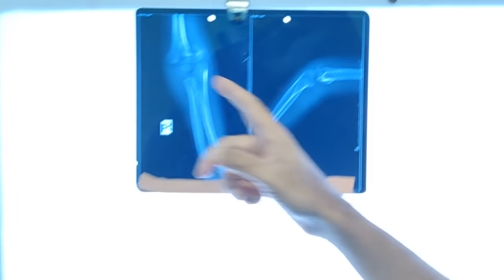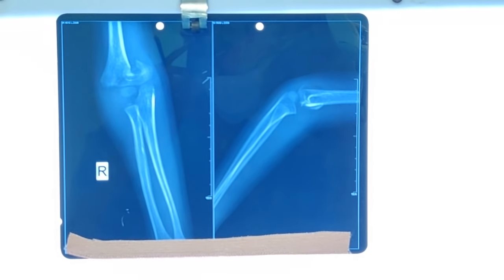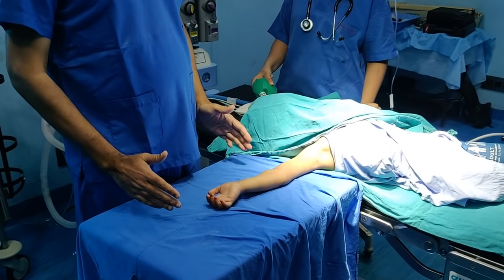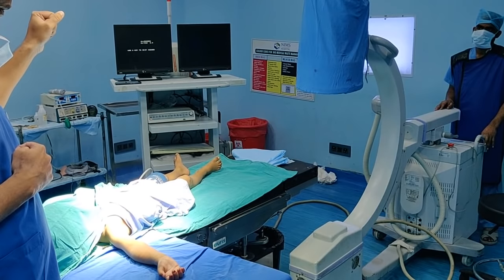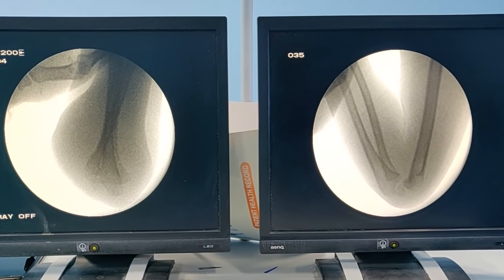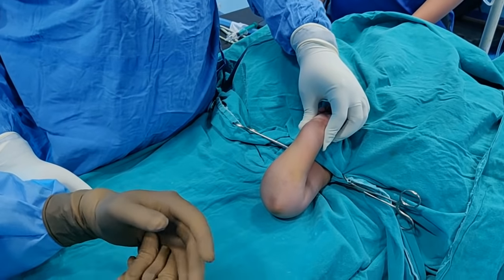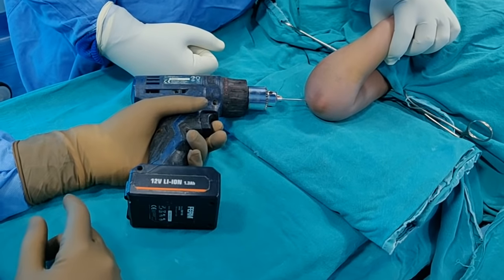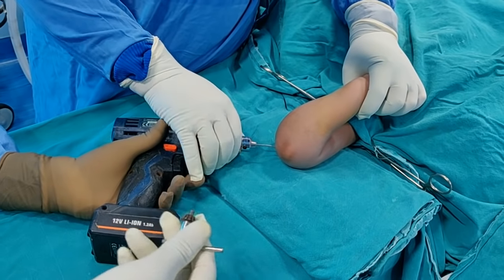Percutaneous K-wire of Paediatric Supracondylar Humerus fracture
Supracondylar fractures are extremely common in kids. These are extremely difficult fractures to treat if fracture fragments are displaced.
This is one of the most difficult surgeries in trauma. It requires great skills to gain anatomical reduction and rigid fixation.
This video describes the surgical technique in great detail and will help you in performing the surgery easily.